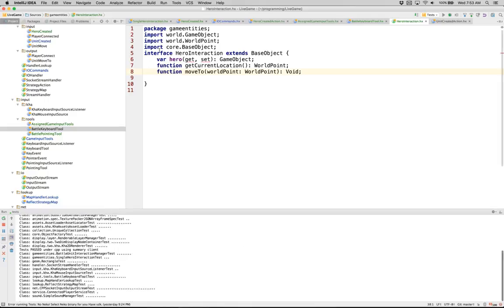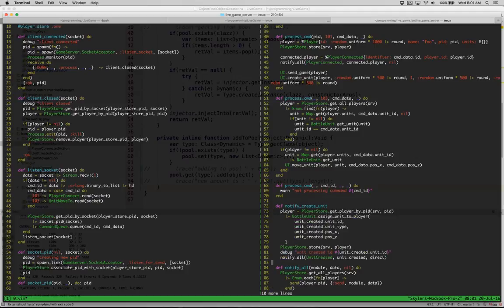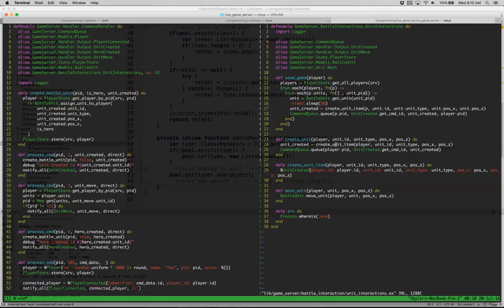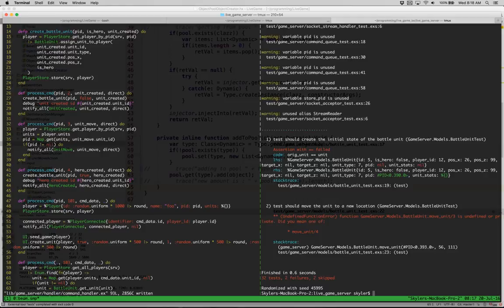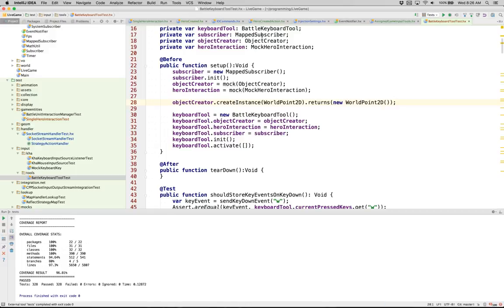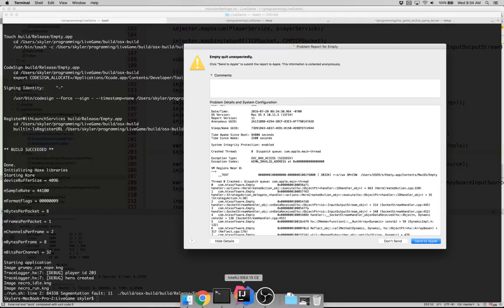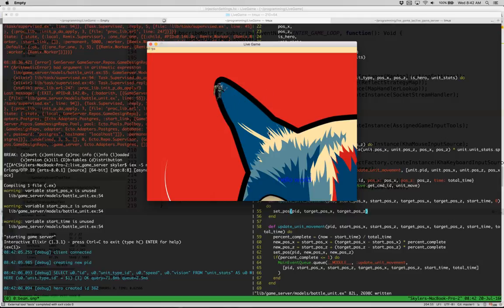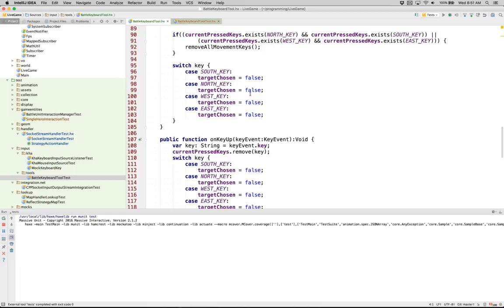Day 77: Getting our keyboard interaction working